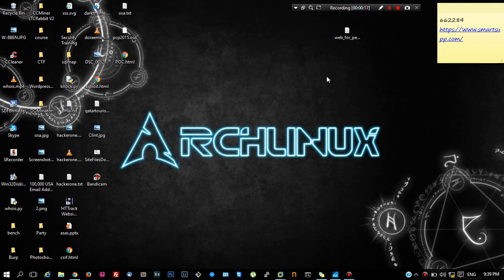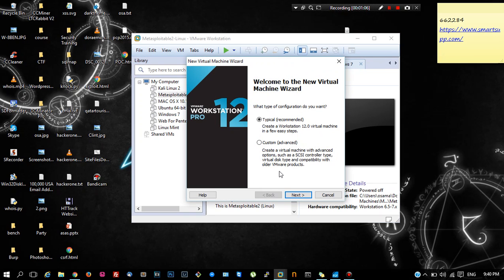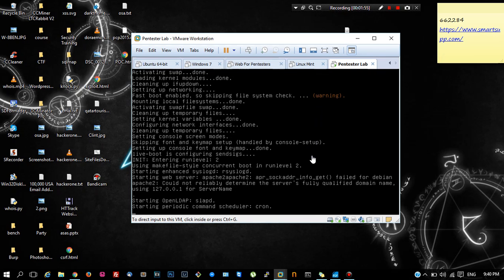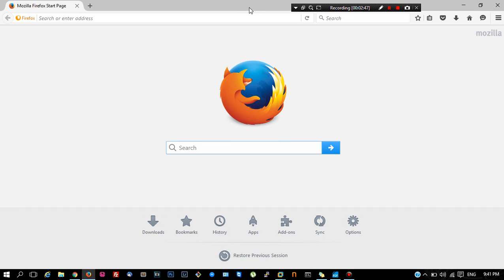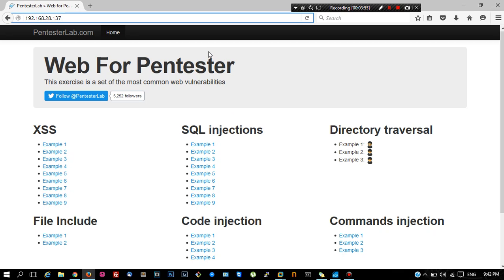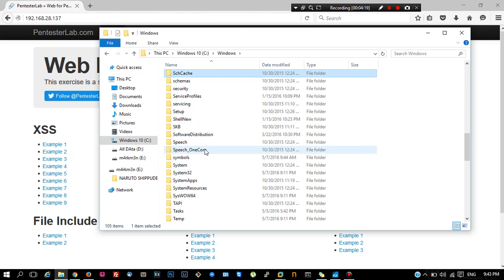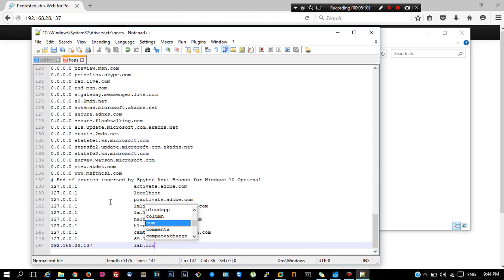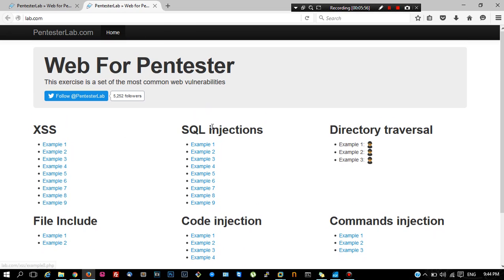How to Setup Virtual Penetration Testing Lab for Ethical Hacking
Exercise:-

First read this in order to know more.